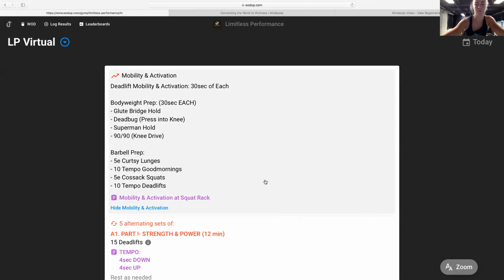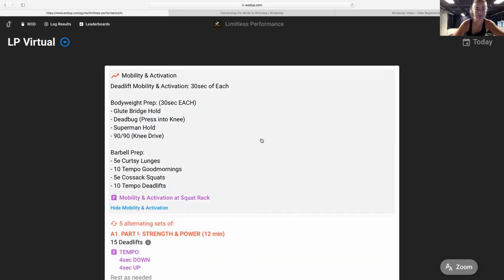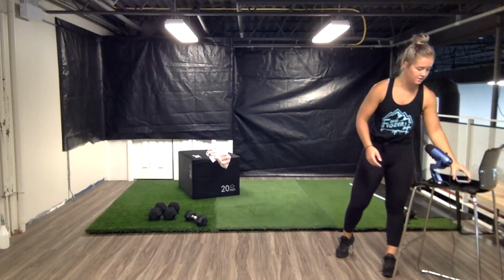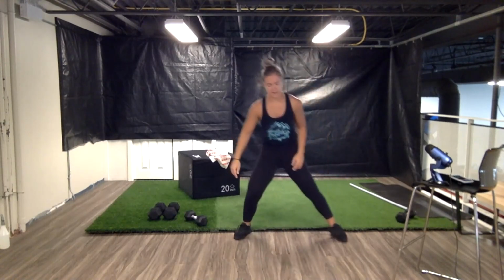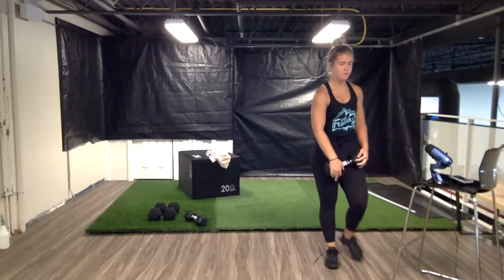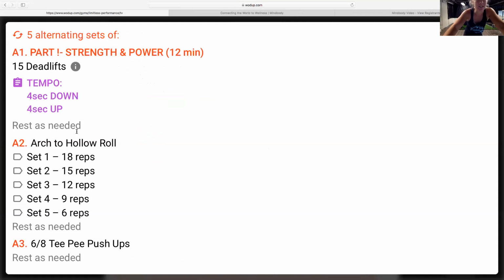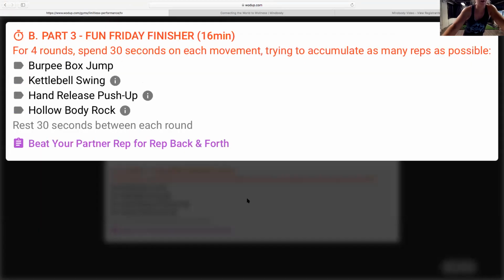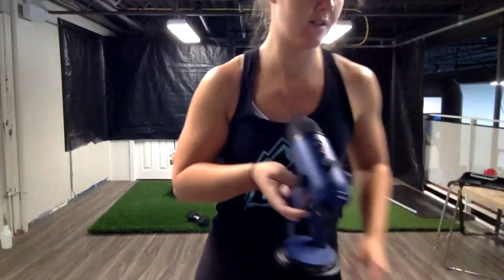LP Virtual Fit Strength 28:08:20 w: Coach Meg